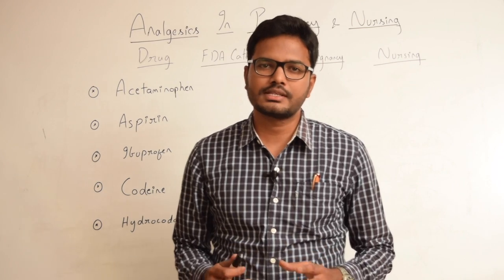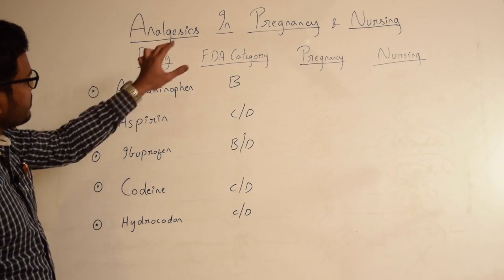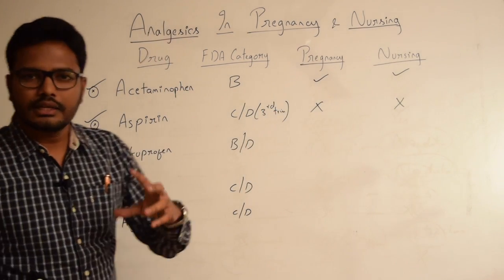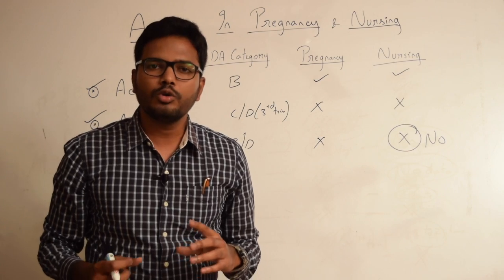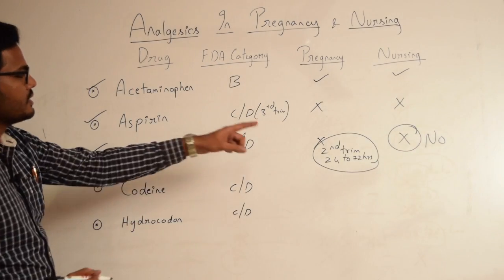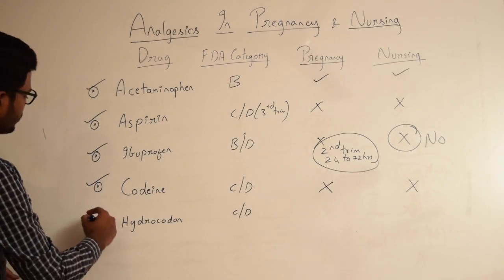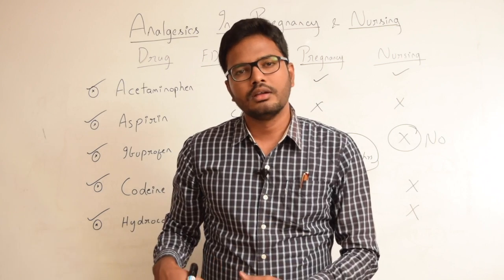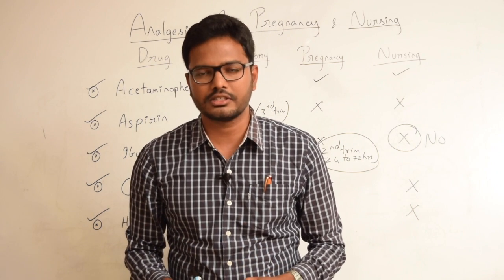Analgesics In Pregnancy & Nursing | Topics In Description Below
0:00 Introduction
0:36 FDA Categories
1:15 Paracetamol
1:40 Aspirin
2:26 Ibuprofen
3:50 Codeine
5:16 Hydrocodon
5:58 Summary & Conclusion

Contents: Analgesics & their respective FDA Pregnancy Categories, Indications & Contraindications of analgesics in Pregnancy & Nursing, Teratogenic effects of various analgesics etc.